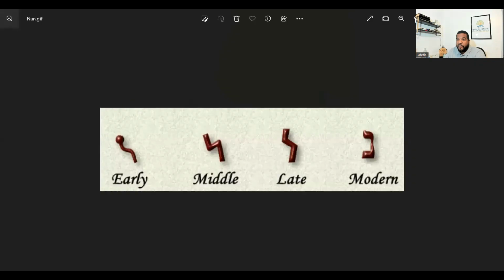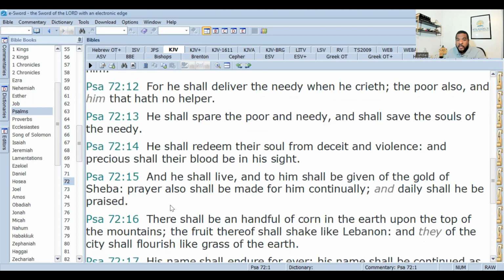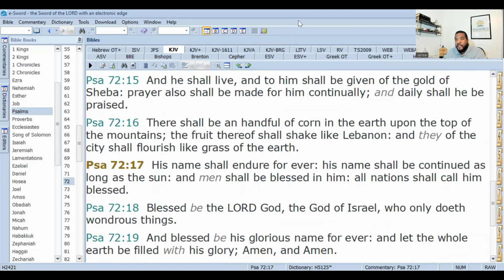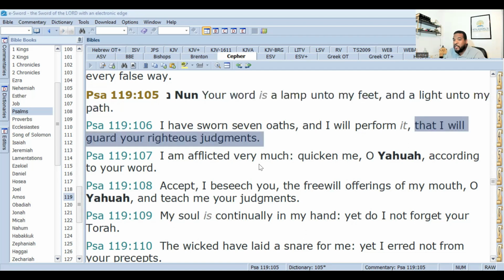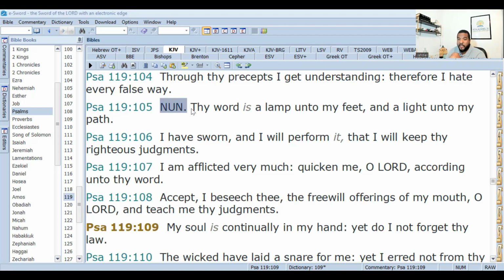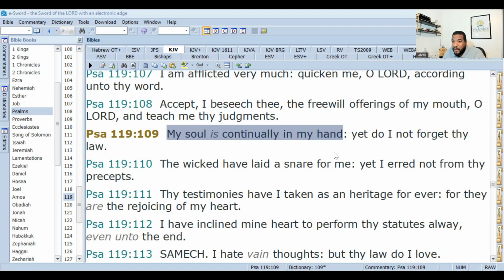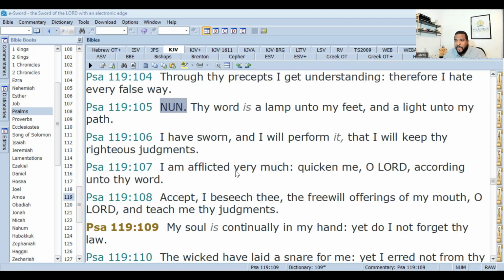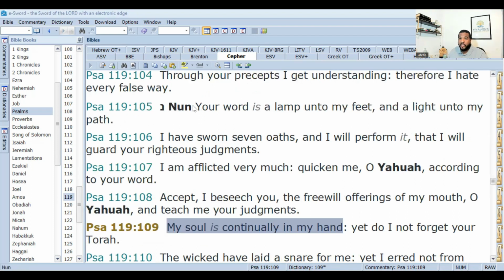The NUN Perspective!!! Psalms 119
INSTRUCTIONS!!!
Also, remember when using Paypal click "Friends and Family" rather than the "Goods and Services" option, Thank you, we appreciate it!!!

We are a Torah-following, Feast Keeping, Scripture-dividing ministry, that devotes time to dissecting all topics and questions people have about the word of the Father. We invite all questions, as well as any suggestions and disagreements, we are inviting you to engage in conversations with us. Every idea and study presented is carefully examined and must have an abundance of scripture back up before the study is published. Though the scripture is INFALLIBLE, we as men and women are not. we enjoy learning from our brethren who send us emails with their perspectives. Join us as the Messiah reveals His truth to all those who study His word and seek truth as HIDDEN TREASURE. YAH Bless

And after these things I saw another angel come down from heaven, having great power; and the earth was lightened with his glory.

-Revelation 18:1